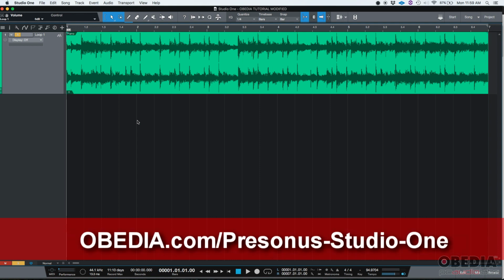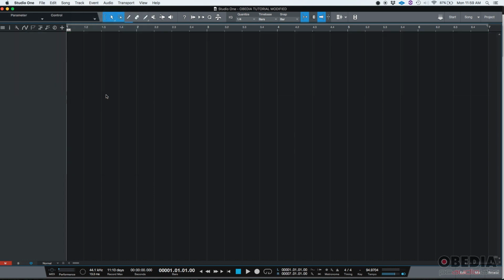Getting Started with Studio One: How to remove tracks in Studio One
In this video, we show you how to remove unwanted tracks from your Studio One song.